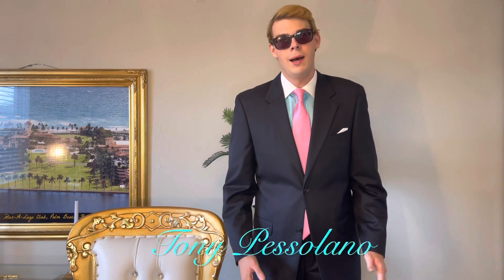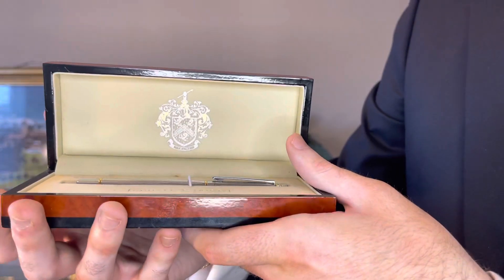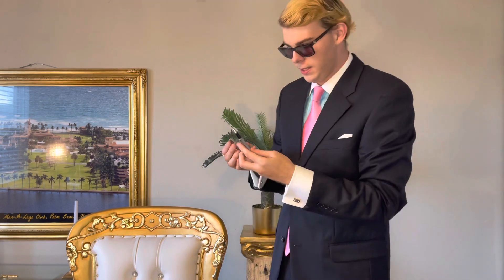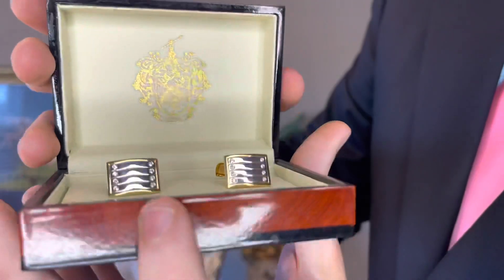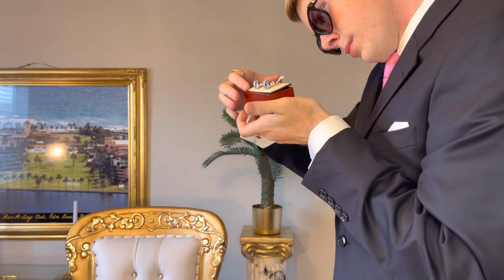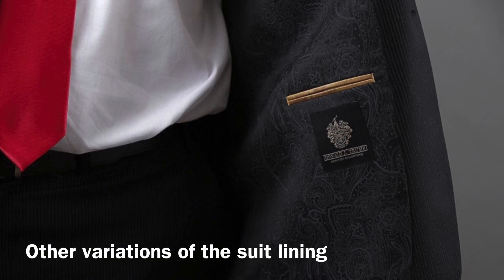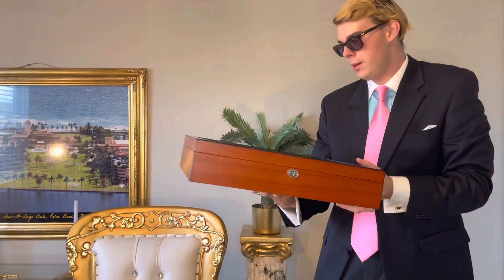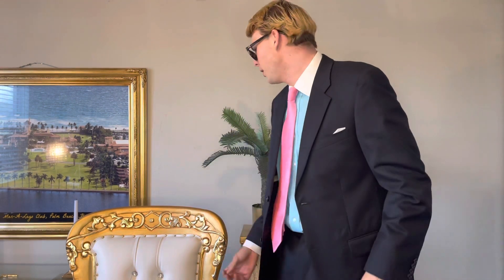Full Review of the Donald J Trump Signature Macy’s collection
Pocket Square’s Miami